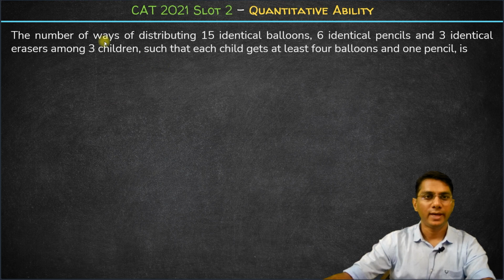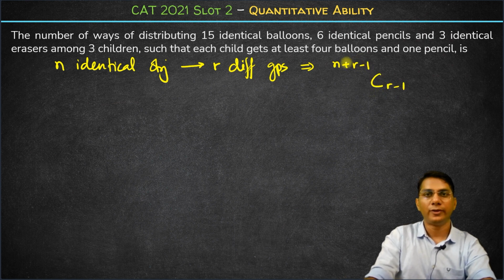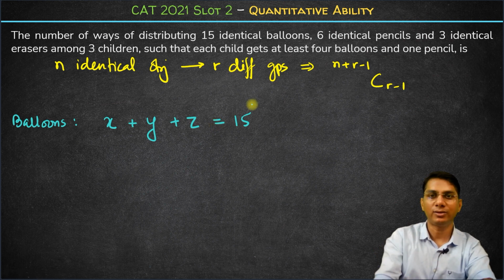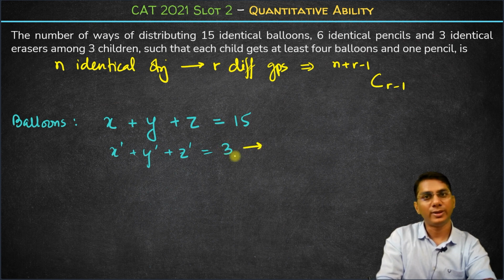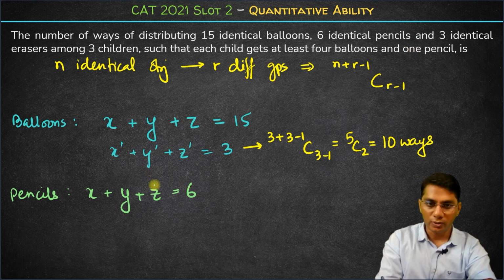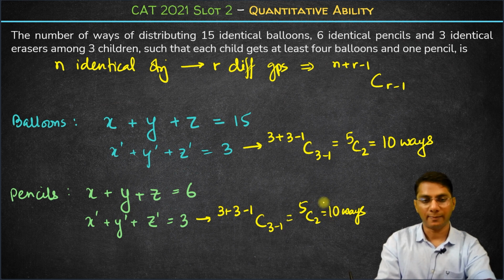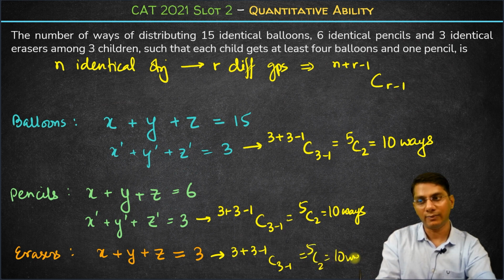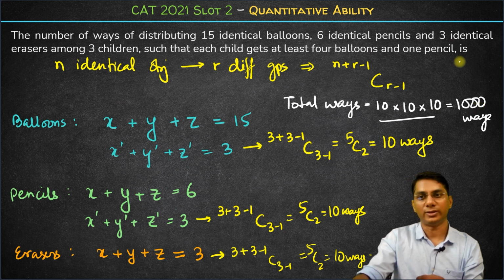Distribute balloons, pencils & erasers | P & C | CAT 2021 Slot 2 Quant Solution | PYQs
Q: The number of ways of distributing 15 identical balloons, 6 identical pencils and 3 identical erasers among 3 children, such that each child gets at least four balloons and one pencil, is

Topicwise Preparation

Join Us